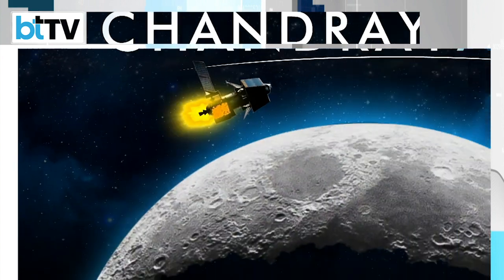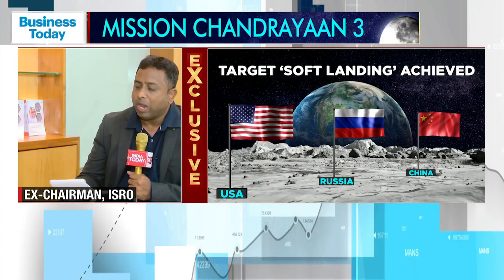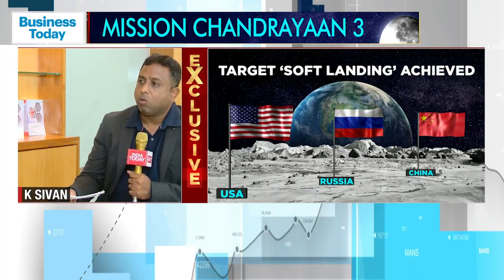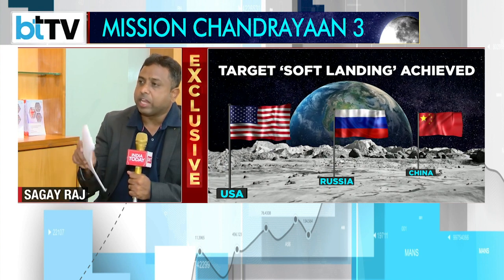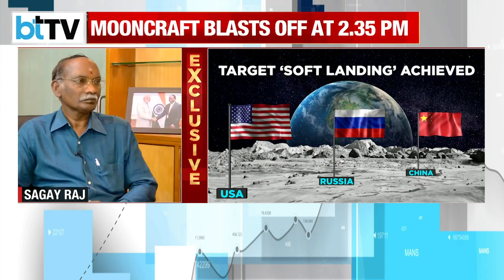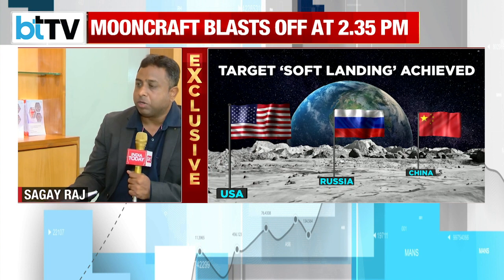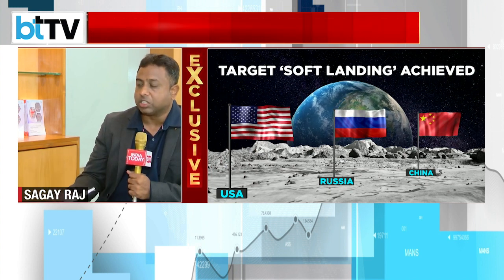Exclusive: K Sivan, Ex Chairman, ISRO On Chandrayaan-3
Chandrayaan-3, India's third lunar exploration mission, will make India the fourth country to land its spacecraft on the surface of the moon and demonstrate the country's ability for safe and soft landing on the lunar surface. K Sivan, Ex-Chairman, ISRO talks about the difference between Chandrayaan 2 and Chandrayaan-3, the preparation of Chandrayan-3